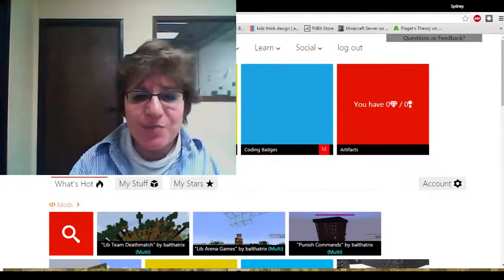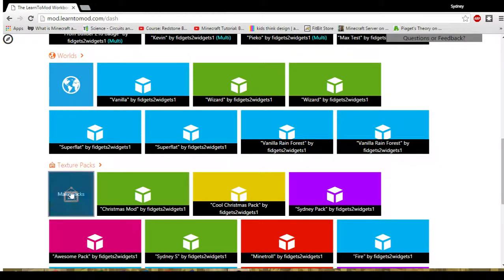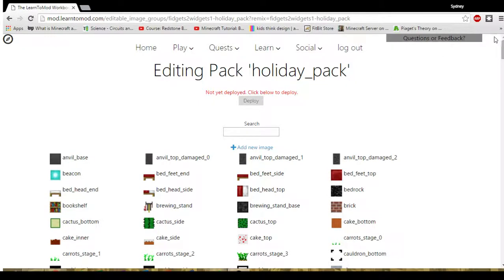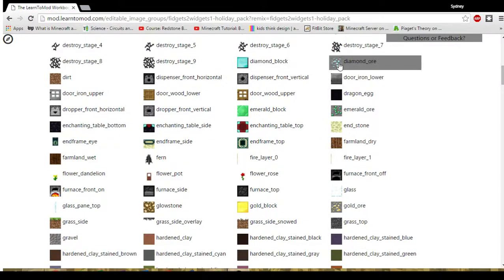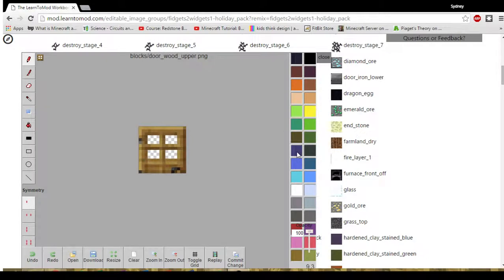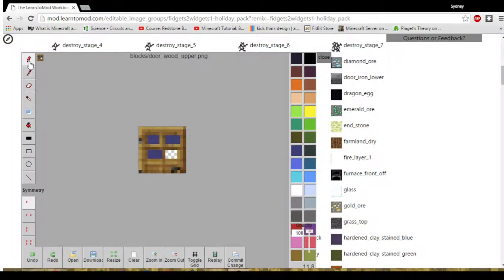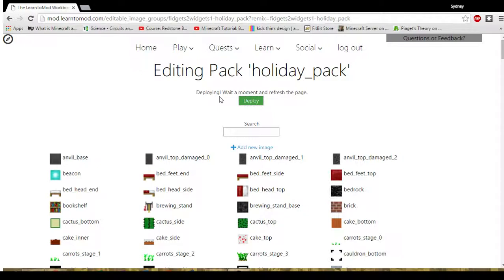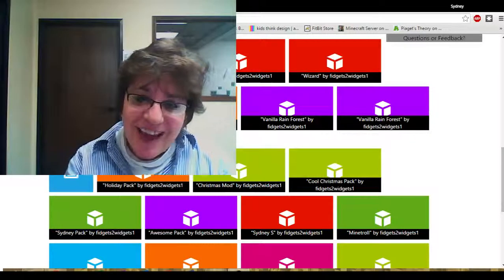Learn to Mod pt.1 - Texture Packs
#1 in our series on Modding Minecraft. We use LearnToMod software for this module.